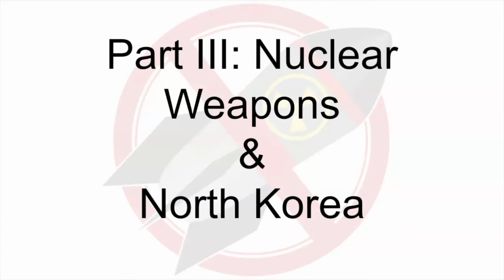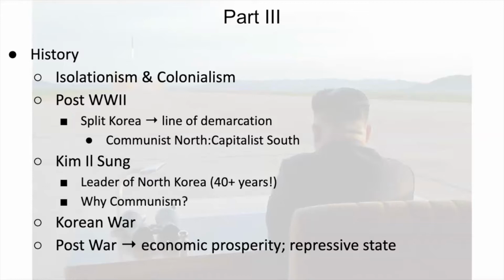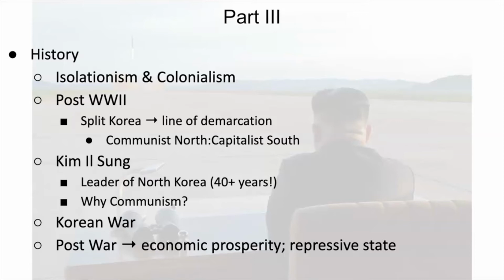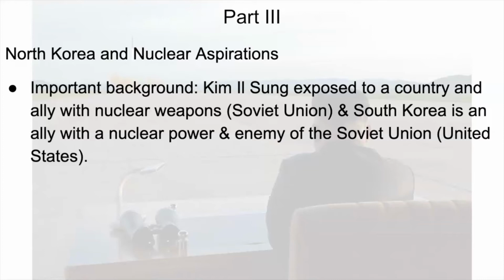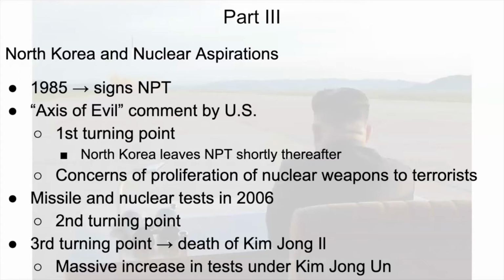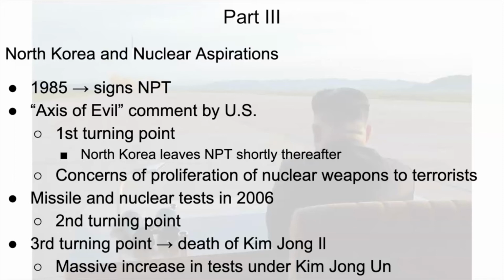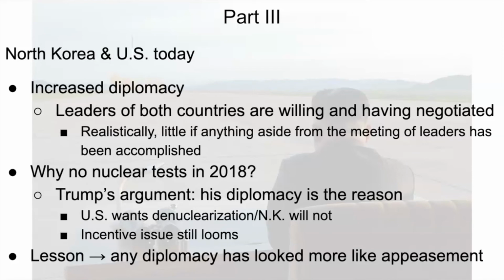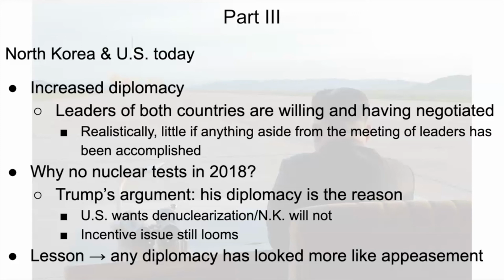Nuclear Weapons Part III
Based on the the Choices readings provided by Brown University: The Challenges of Nuclear Weapons.